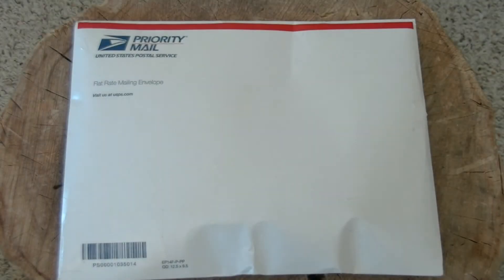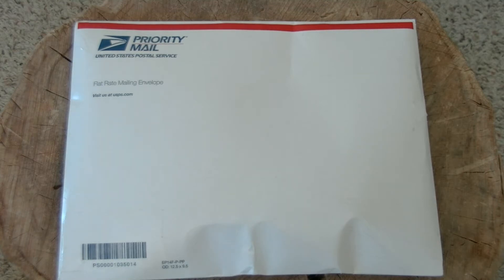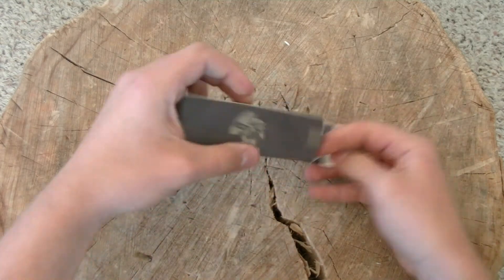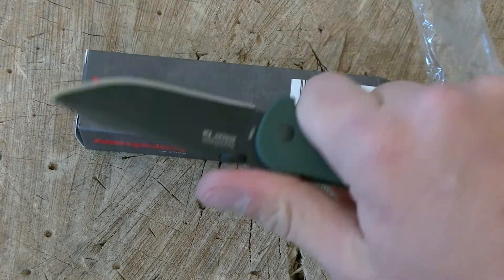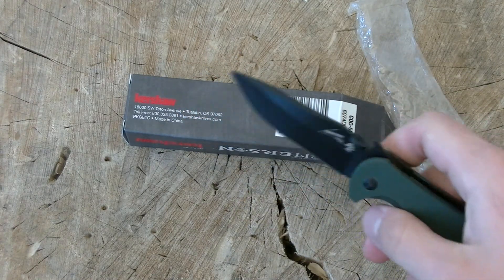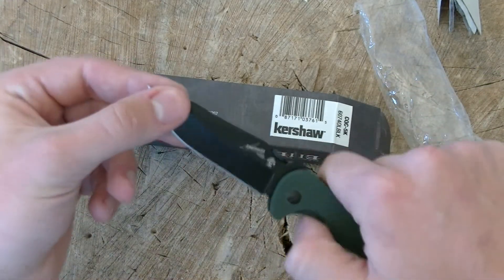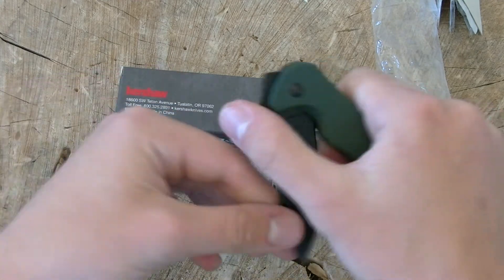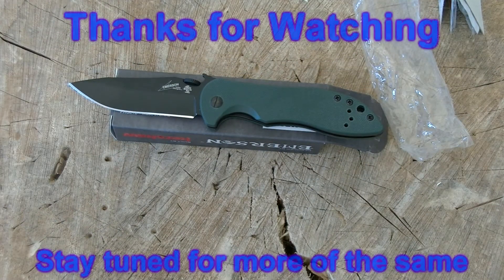Kershaw Emerson CQC-5K Unboxing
I hope you guys have enjoyed this video, I am stoked on this blade, and I can't wait to get my next and pump out some more videos, if you have any questions let me know and I'll answer ASAP.